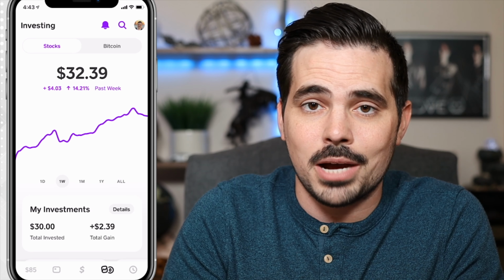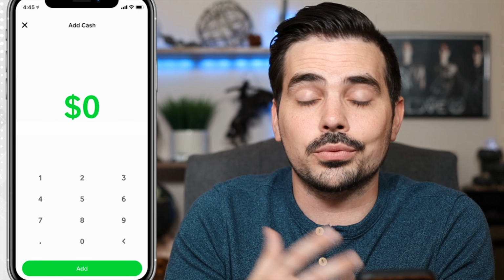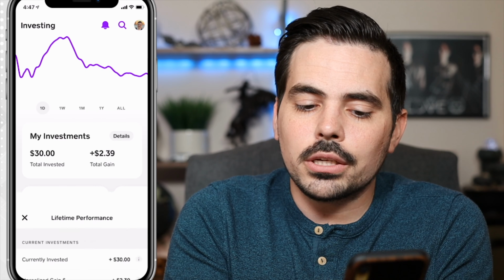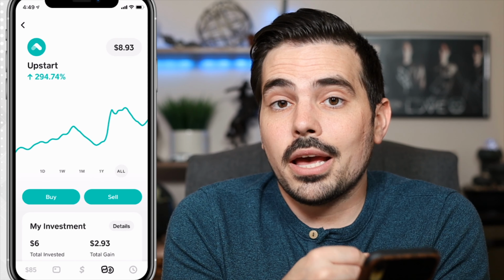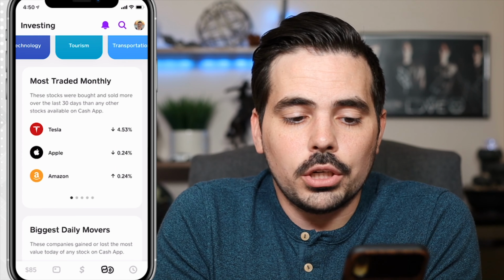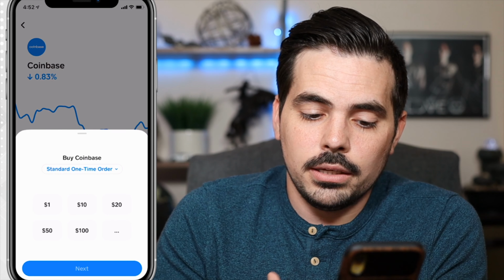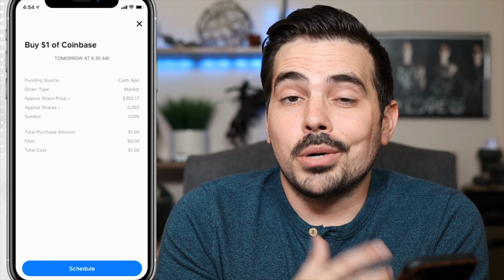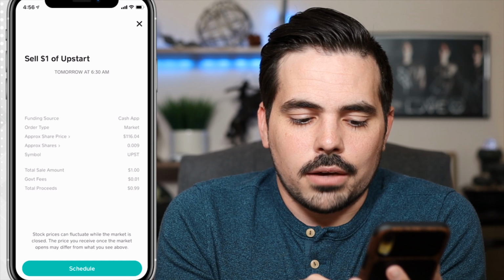Cash App Investing Beginners Guide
👉Sign up to Cash App and get a $5 bonus

Recommended resources👇
🏡Start Investing in Real Estate Today for free